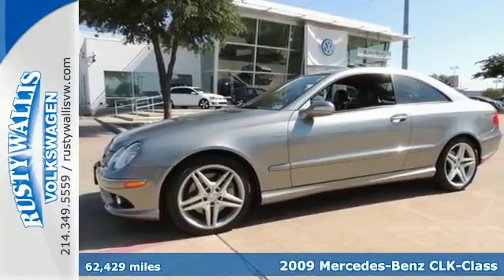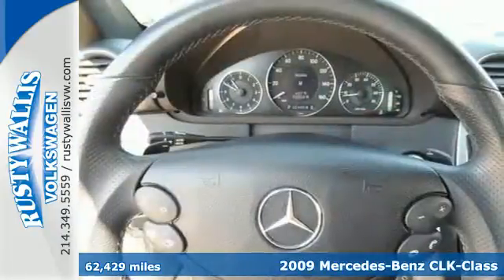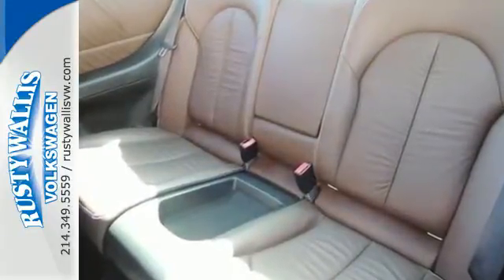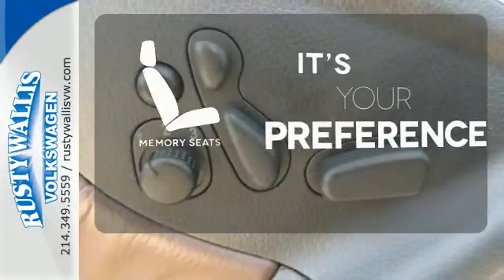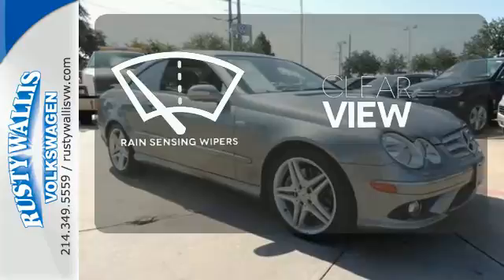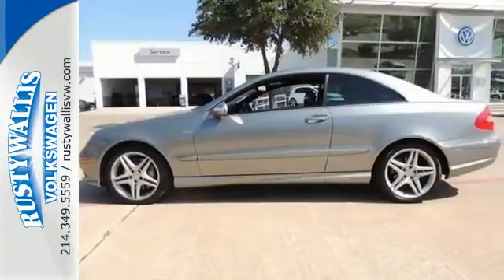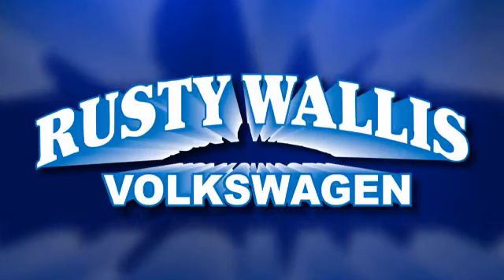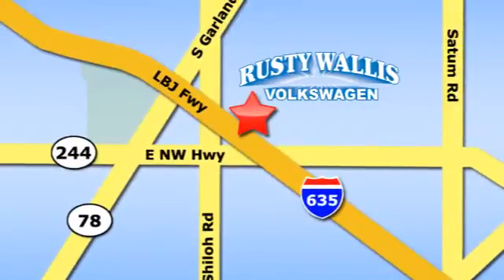2009 Mercedes-Benz CLK-Class Dallas TX Garland, TX V140666A - SOLD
Year: 2009
Make: Mercedes-Benz
Model: CLK-Class
Trim: 3.5L
Engine: 6 Cyl. 3.5L
Transmission: Automatic
Color: Iridium Silver Metallic
Mileage: 62429
Stock #: V140666A
VIN: WDBTJ56H59F265185
Silver Bullet! You'll NEVER pay too much at Rusty Wallis Volkswagen! Are you looking for an outstanding value in a vehicle? Well, with this attractive 2009 Mercedes-Benz CLK-Class, you are going to get it.. This car will take you where you need to go every time...all you have to do is steer! J.D. Power and Associates gave the 2009 CLK-Class 4 out of 5 Power Circles for Overall Performance and Design. Come talk to us for the best deal.

Address:
12635 LBJ Freeway